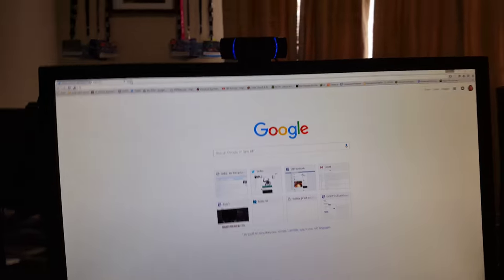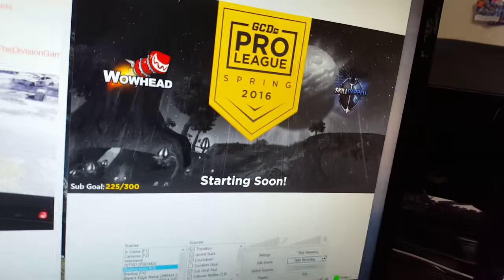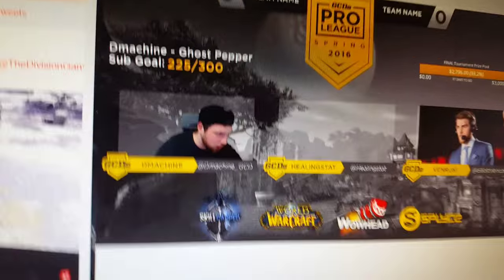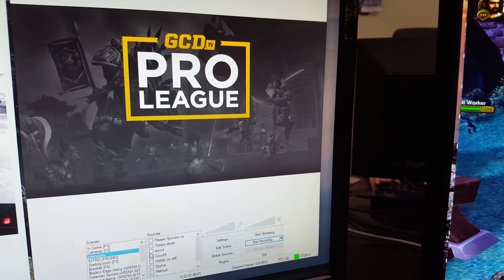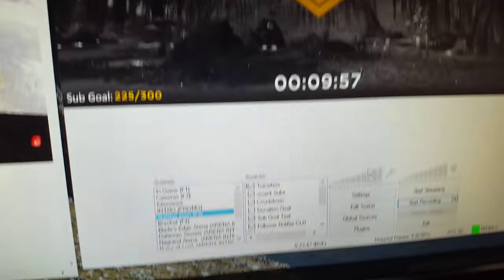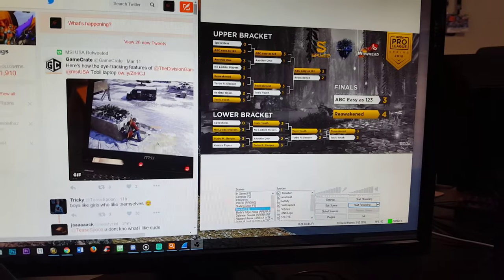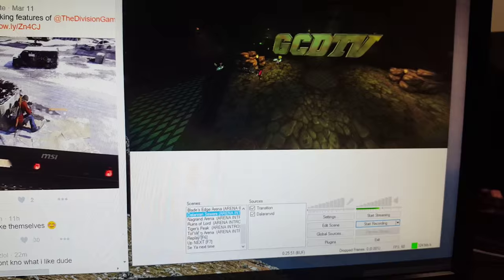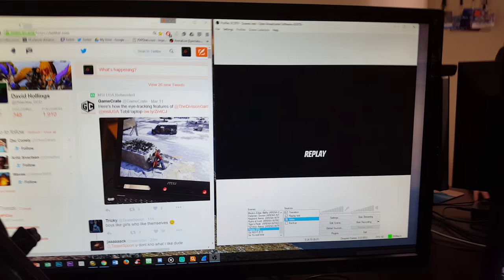Dmachine - Vlog #2 - GCDTV Streaming setup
I showed you guys our awesome setup, but i thought some of you might be interested in checking out how we actually stream!

More vlogs to come! Toss me a comment and a like (if you liked the video) :D